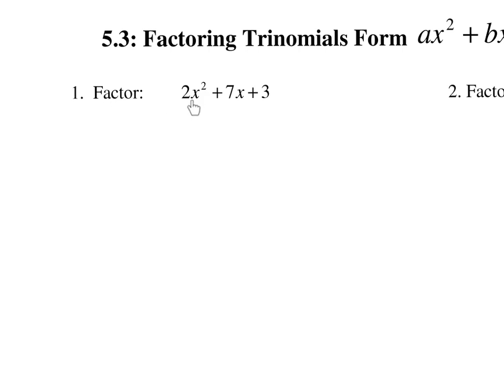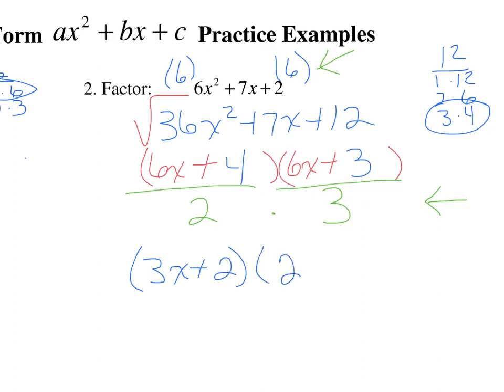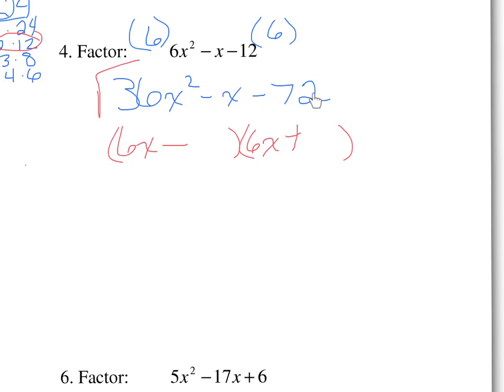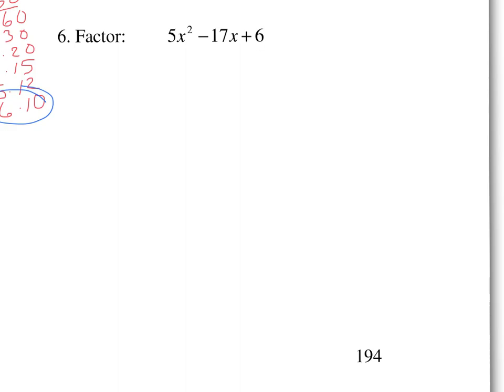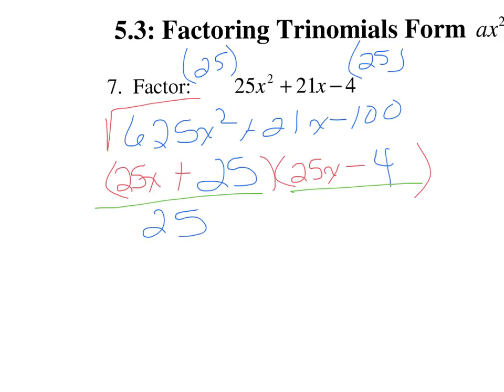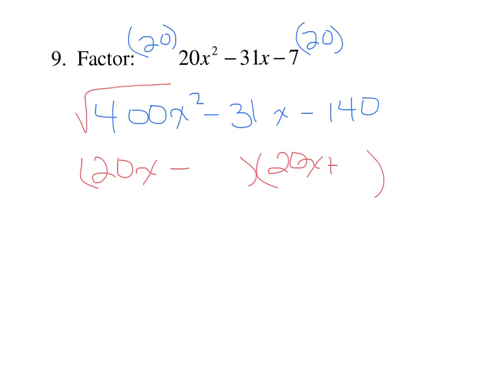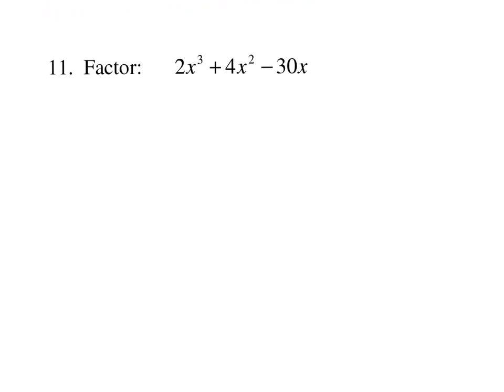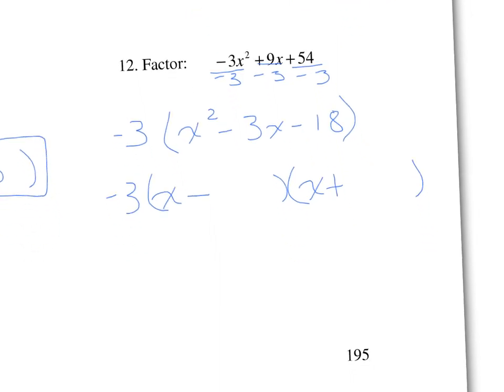Practice 5.3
Factoring trinomials a not= 1